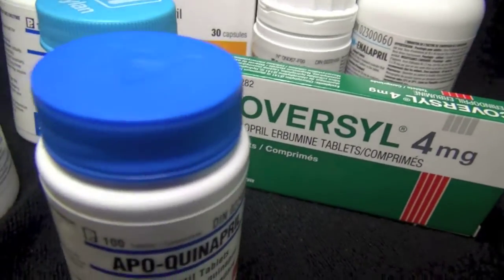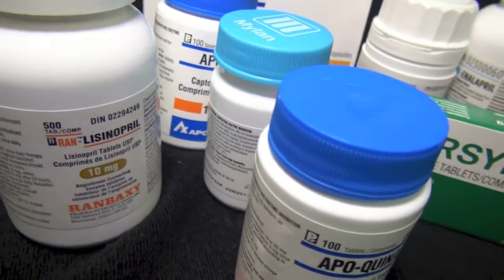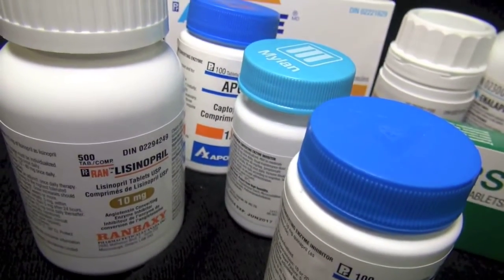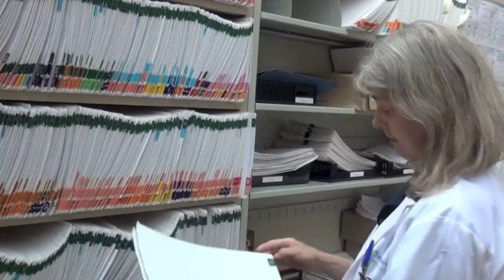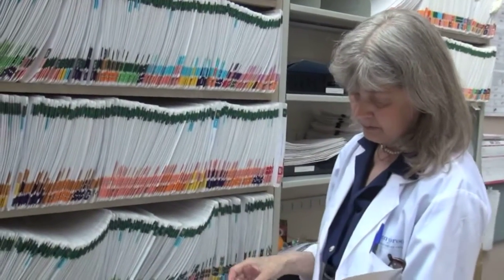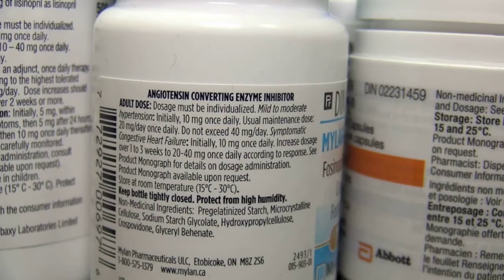Swelling & ACE inhibitors: a small risk with a common drug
ACE inhibitors are an important and commonly used class of drugs. But a small number of people can experience dangerous swelling and not realize the cause.